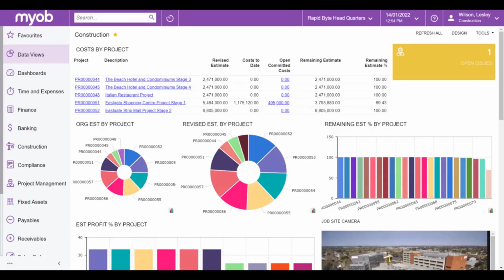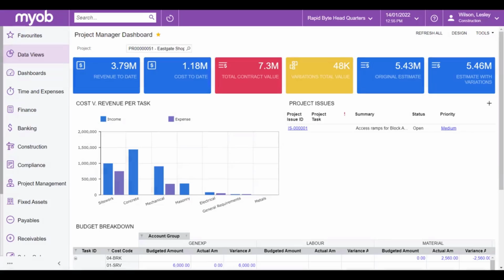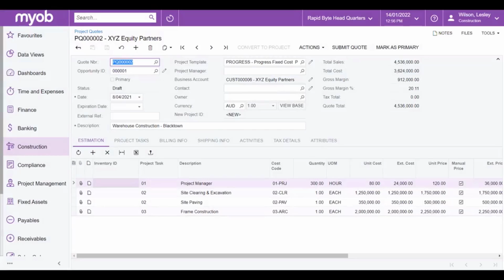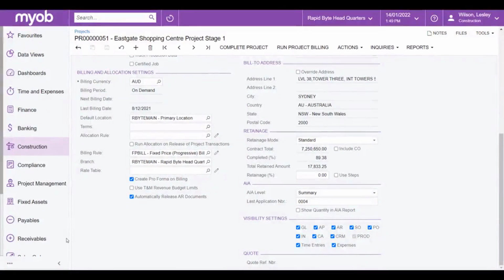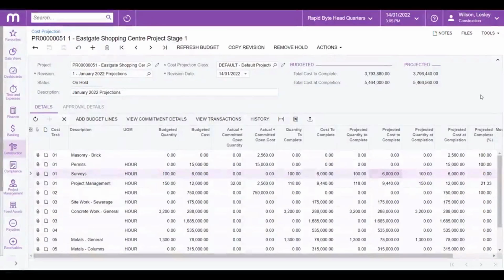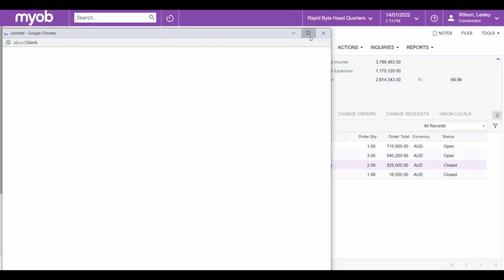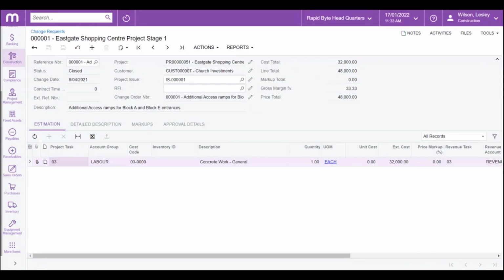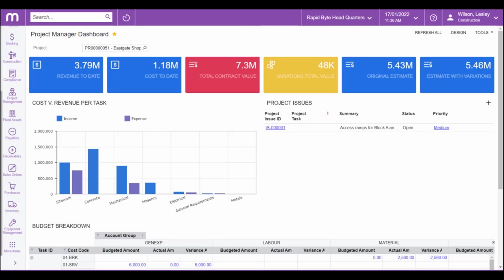MYOB Acumatica Construction Overview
Just like having the right tools for completing your construction project, you also need software for managing projects effectively. This should include a way to track costs compared to budgets, view and store important documentation such as RFIs, job photos and change orders, and easily collaborate with the field, office, or your client.

Access our on-demand webinar for an Overview and Demonstration of the MYOB Advanced Construction Edition – modern, cloud construction and accounting software – that is easy to use, helps connect your teams and improves your project visibility and profitability.